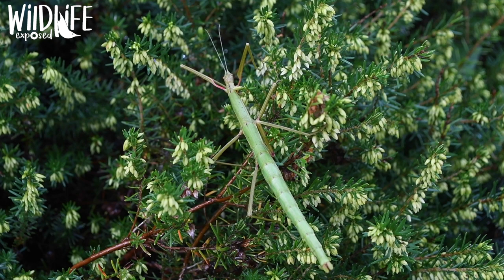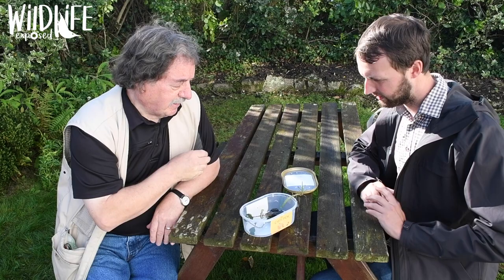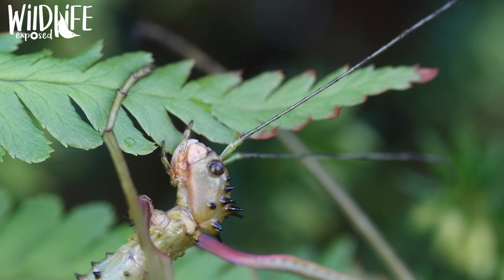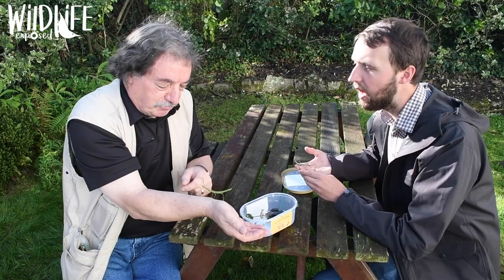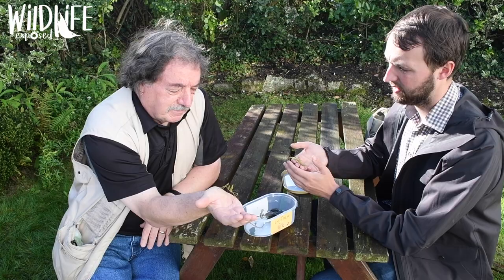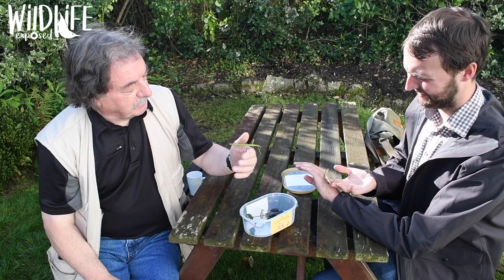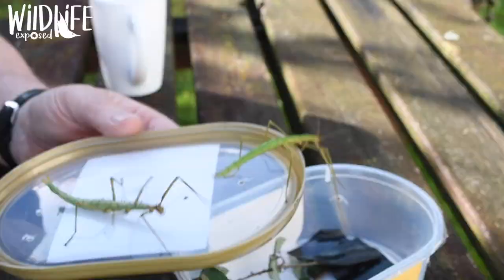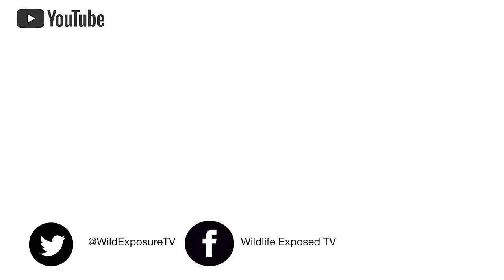Stick Insects in English Gardens: BRITISH ALIENS NATURE SERIES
Jack returns to Falmouth to search for some well camouflaged stick insects in its many gardens,